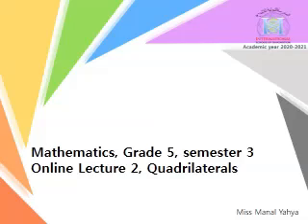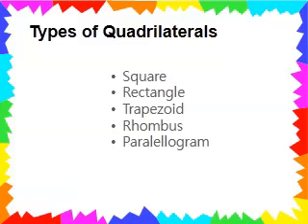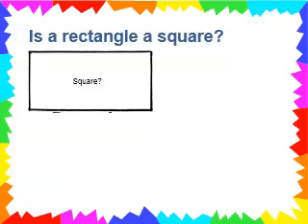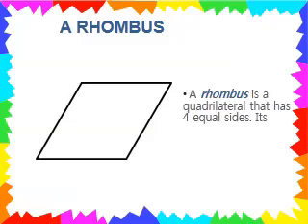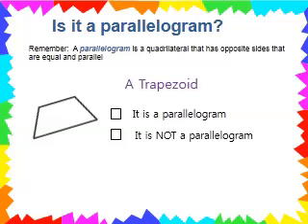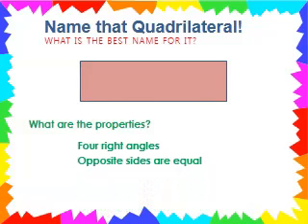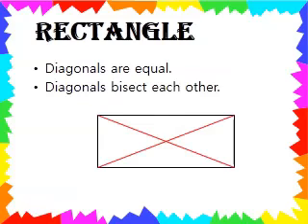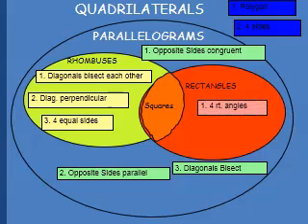S3 Math OLecture2 G5